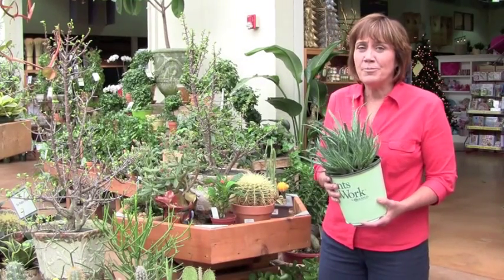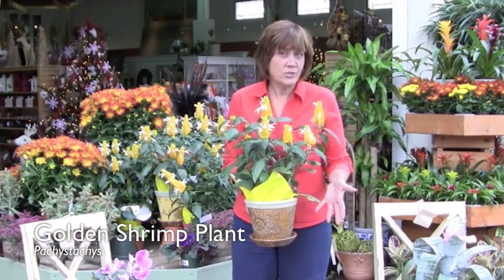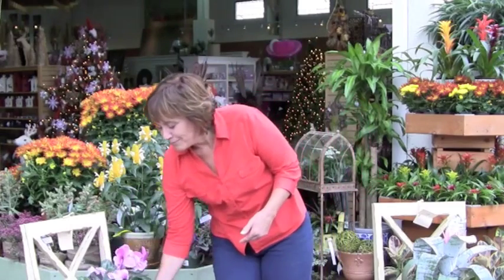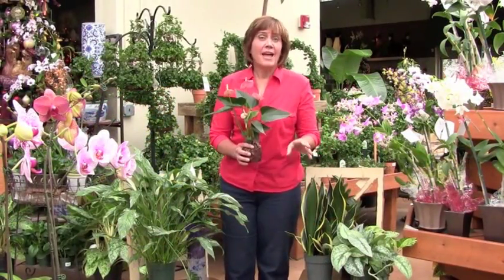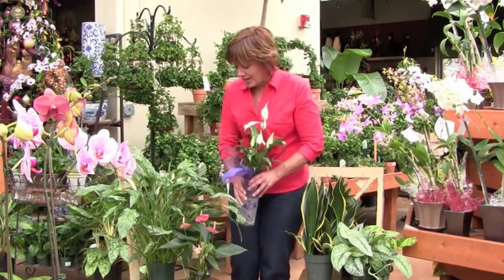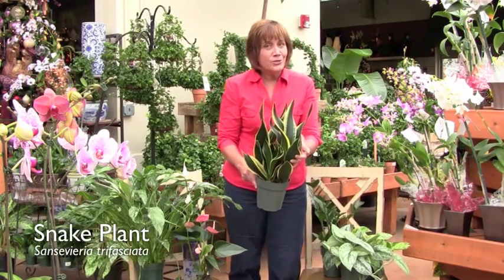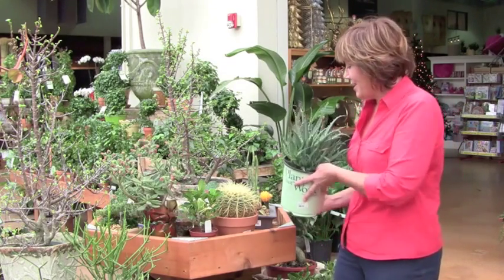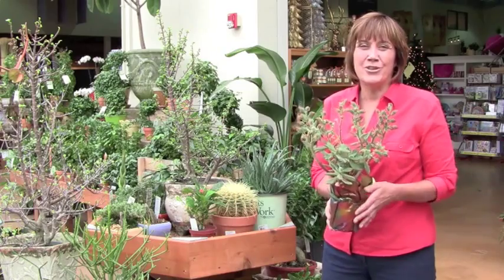Indoor Plants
Gardening expert Melinda Myers is at Pasquesi Home and Gardens in Lake Bluff, IL to discuss houseplant varieties for your home or office. Whether you're looking for flowers, interesting foliage or low maintenance Melinda is sure to offer some great ideas for your indoor garden.

Melinda Myers, best known for her gardener friendly and practical approach to gardening, has more than 30 years of horticulture experience in both hands-on and instructional settings. She has a master's degree in horticulture, is a certified arborist, and was a horticulture instructor with tenure. Each year, Melinda presents at many of the major flower shows and garden events, sharing her knowledge with gardeners from across the country.

For more information, please visit Myers' web The site features regularly updated garden tips, videos, green tips, podcasts, an Ask Melinda database of gardening questions and plant guides, photo galleries, appearance information and much more.